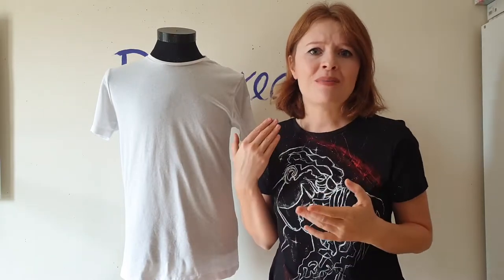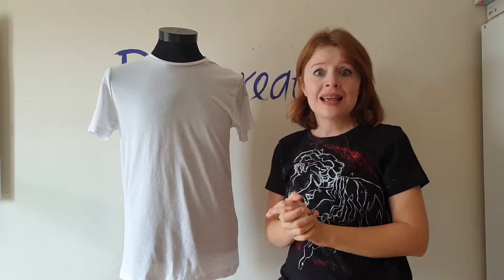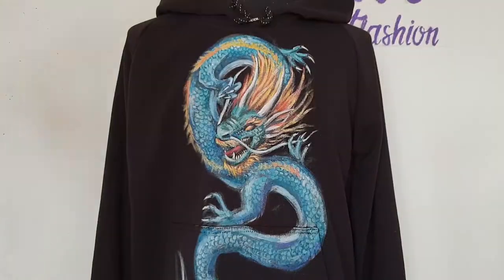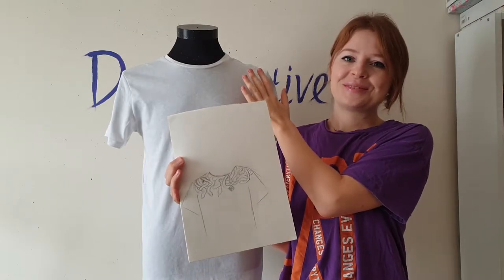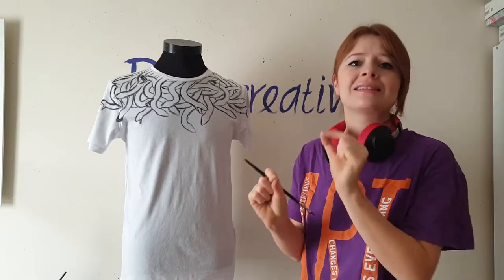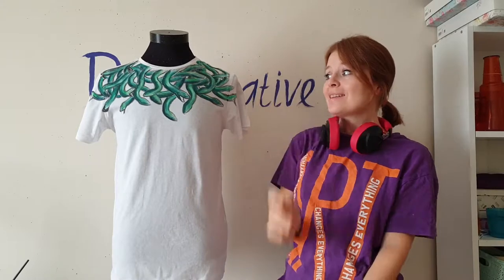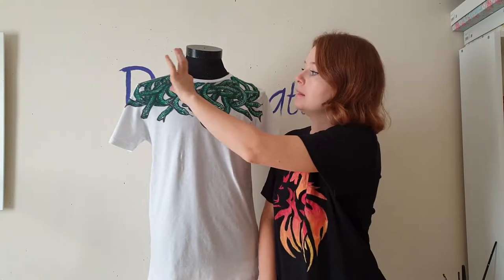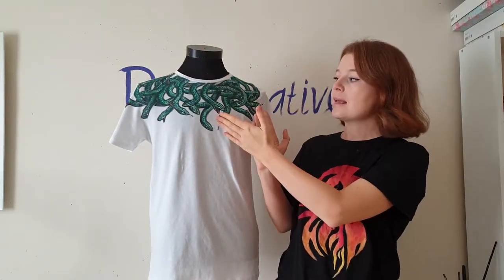Customizing T-shirt with Medusa SNAKES (it was hard....)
Watch me customize t-shirt with Medusa snakes. This is my second Medusa t-shirt, the first one is a classic design .And this time I decided to create something more creative. But  I couldn't imagine that it will be so hard )))) 3 days of painting snake scales...